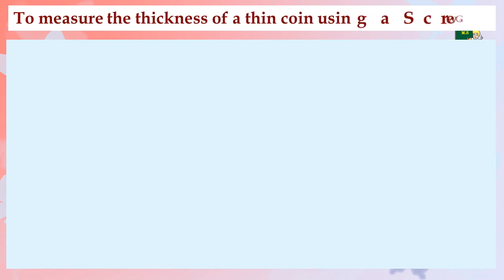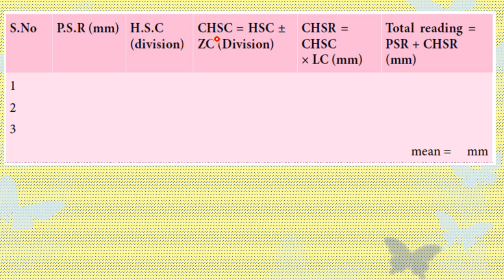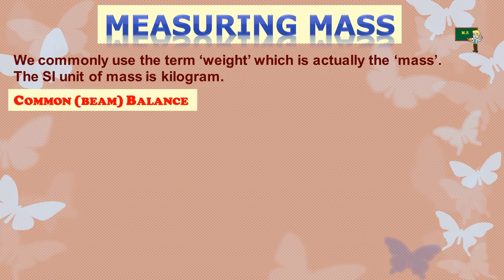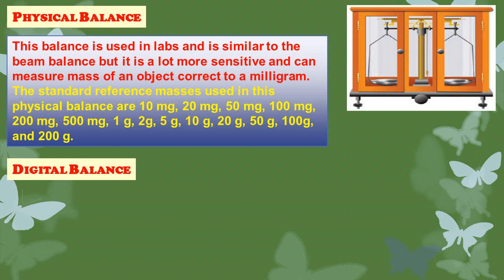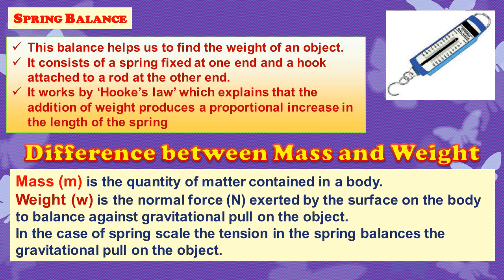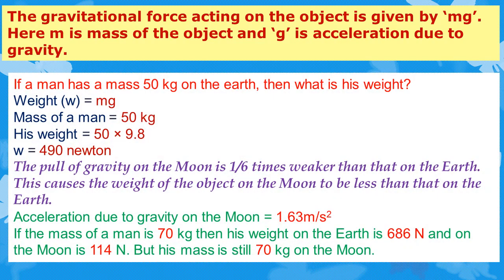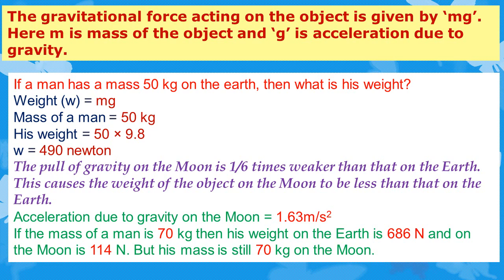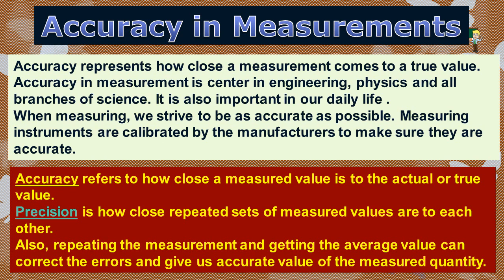9th PHYSICS Unit 1 Measurement 4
This video teach you about,
 Using SCREW GAUGE measuring the thickness of a coin
 Measuring MASS
 Difference between MASS and WEIGHT
 Accuracy in Measurement